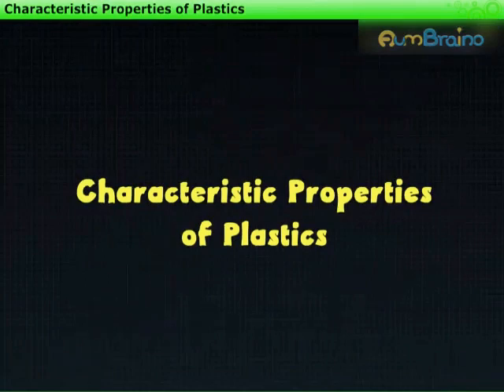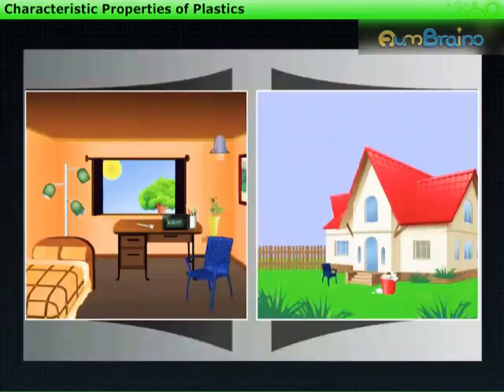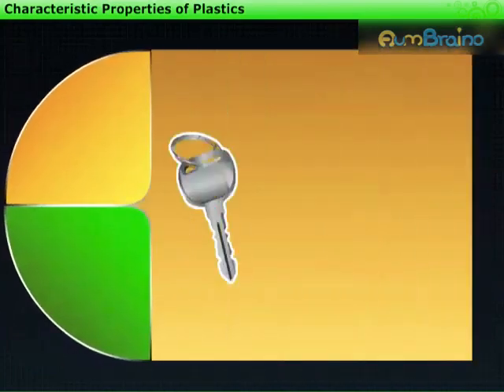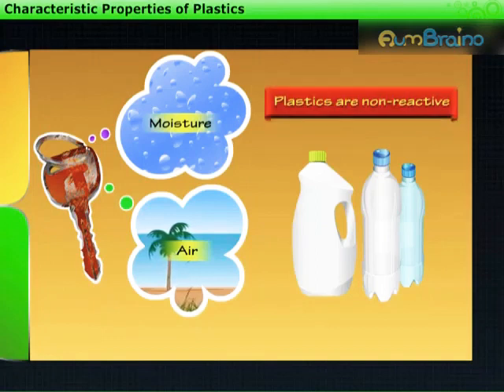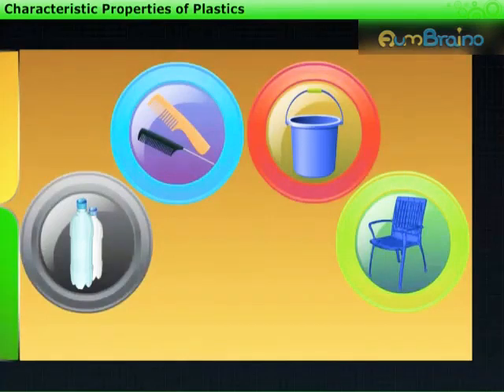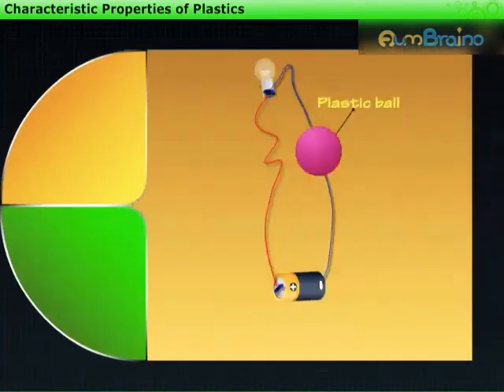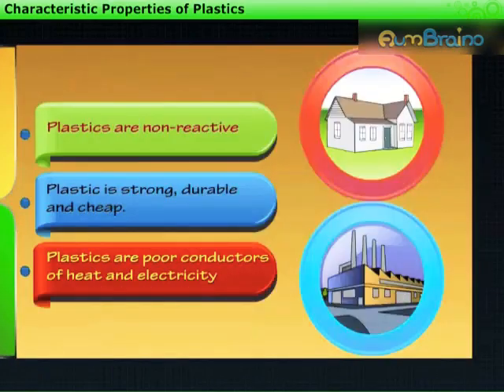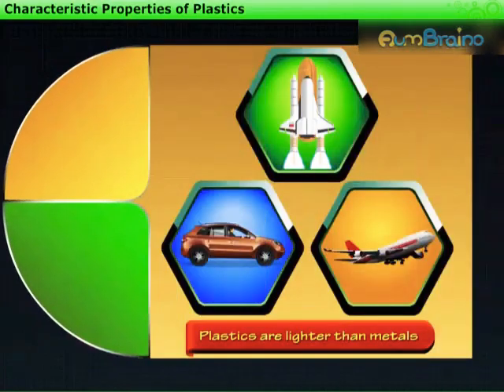Synthetic Fibres and Plastics । Part-7 । NCERT Class 8 Science Chapter 3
Hello Students,

NCERT Class 8 science chapter -3
Synthetic Fibres and Plastics Part-7 Characteristics Properties Of Plastics  is published.